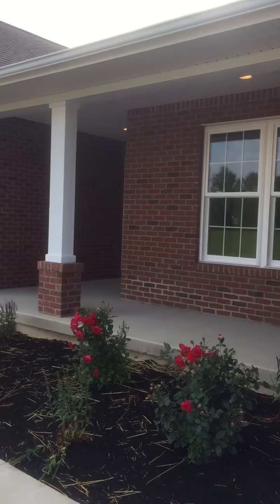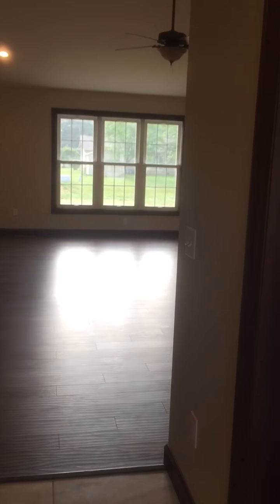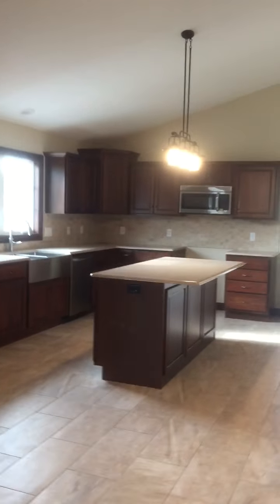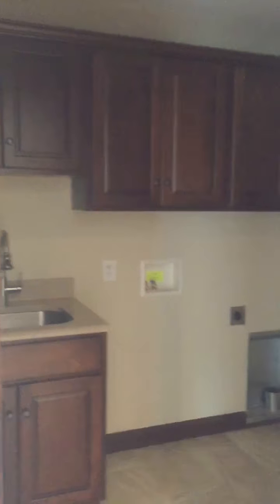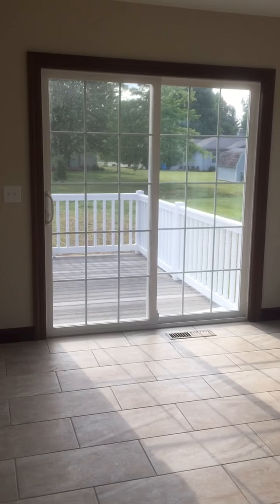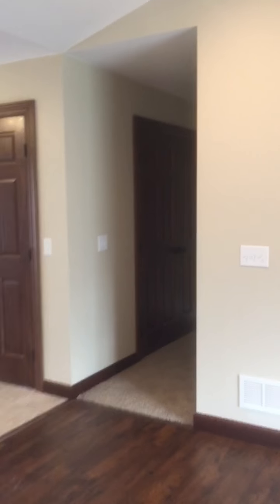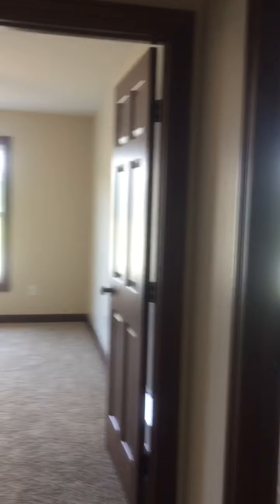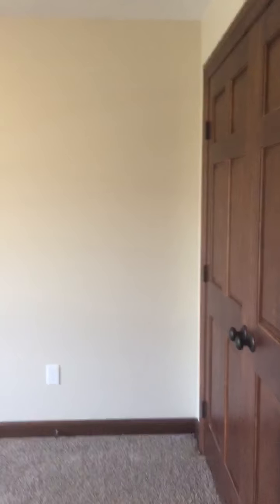Apollo House 2017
A video tour of the 2017 Apollo house. This is an annual project carpentry students complete frame to finish, beginning the first day of school. Construction and Equipment Technology students complete all the brick work, sidewalks and paver work